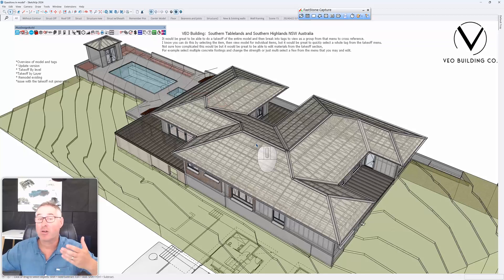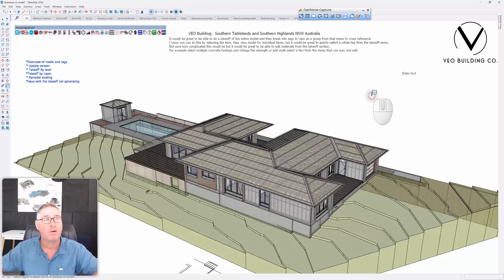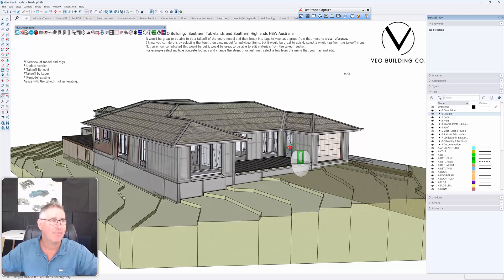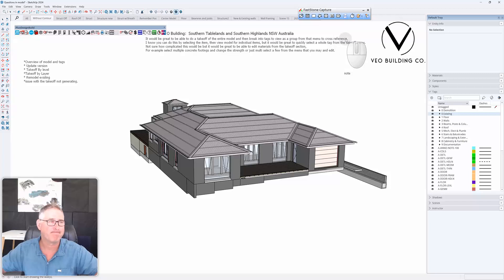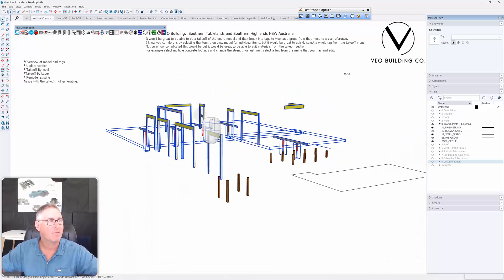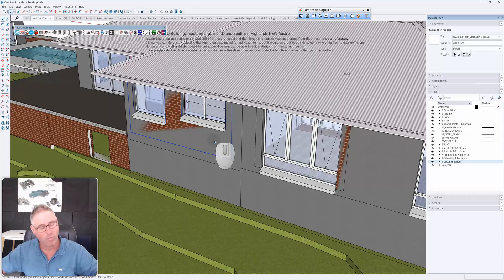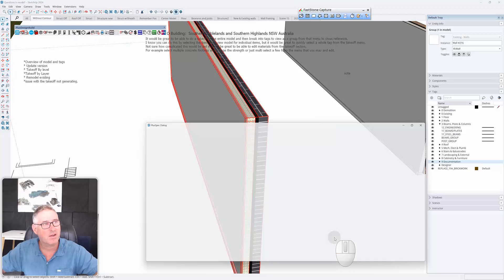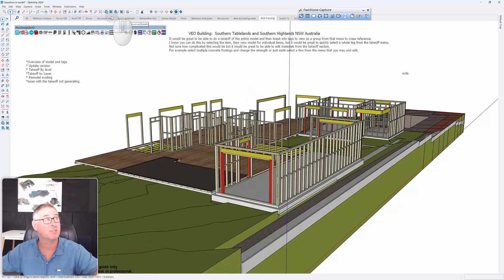Renovation extension remodel BIM review in Sketchup using PlusDesignBuild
Andrew shows how to utilize tags to estimate or quantify parts or sections of a 3D VDC renovation extension model.
Renovation remodel 3D VDC review by Andrew Dwight for VEO Building in the southern highlands NSW, Australia
0:00 Viewing a remodel  BIM inside Sketchup
7:45 Creating Tags and Tag folders inside Sketchup
8:30 Material takeoff by cost code and xero book works from a BIM
9:00 Finding geometry hidden or tags turned off in PlusDeisgnBuild
9:45 Remodel/renovate quantity segregation in the BOQ for existing and altered walls, floors and roofs
11:00 Quantifying part of a building
12:30 Why every builder should use BIM VDC for client communication and estimating